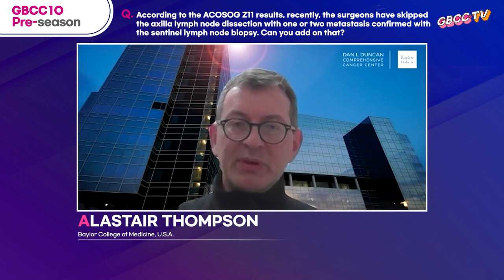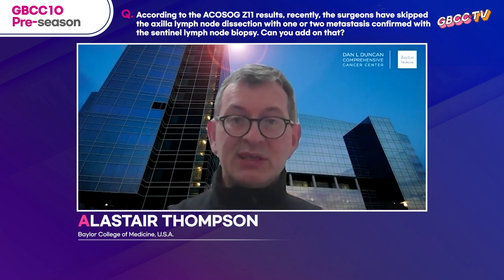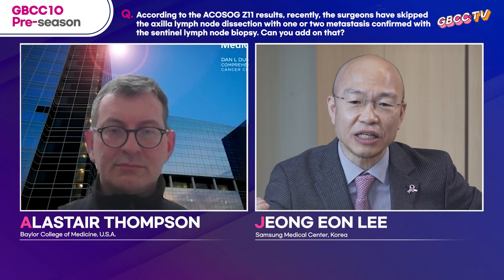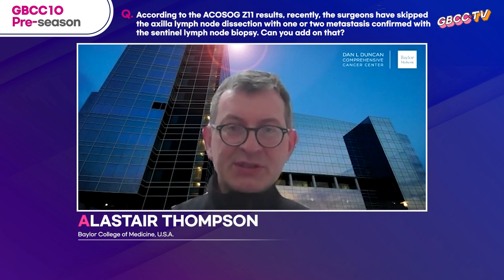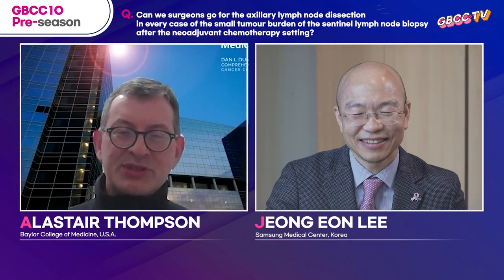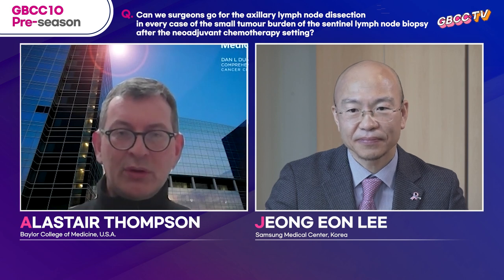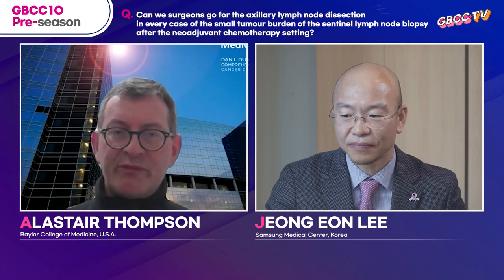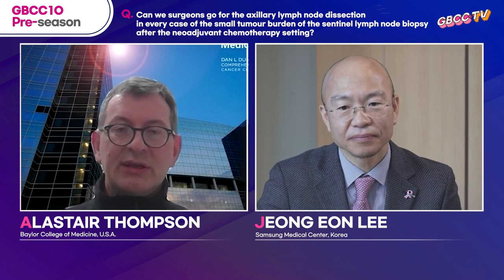「GBCC10 Pre-season EP 04」Trend of Personalized Surgery for Axilla at Our Time–Prof.Alastair Thompson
GBCC 10 의 발표내용을 미리 볼 수 있는 ‘GBCC 10 Pre-season’ 4편 공개!

다가오는 GBCC 10의 둘째 날 세션인, [Education Session 5: Current Trends in Breast Cancer Surgery] 에서 ‘Individualized Management of the Axilla’을 주제로 발표를 진행하실 Alastair Thompson (Baylor College of Medicine, U.S.A.) 선생님을 모셨습니다.
[Trend of Personalized Surgery for Axilla at Our Time]을 주제로 삼성서울병원 유방내분비외과 이정언 선생님과 함께한 영상을 지금 바로 확인하세요!

The 4th video of ‘GBCC 10 Pre-season’ is now out. Don’t miss this informative video clip where you can get a glimpse into one of the lectures that will be given at GBCC 10.

We have invited Prof. Alastair Thompson of Baylor College of Medicine, who will give a lecture at [Education Session 5: Current Trends in Breast Cancer Surgery] to be held on the second day of GBCC 10.

Check out the video on the topic [Trend of Personalized Surgery for Axilla at Our Time], which is hosted by Dr. Jeong Eon Lee of Samsung Medical Center.